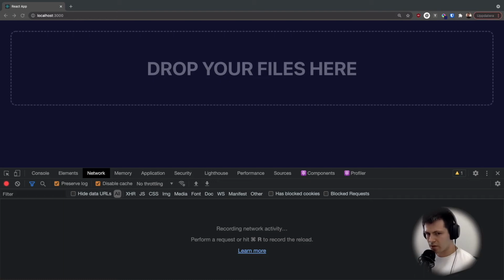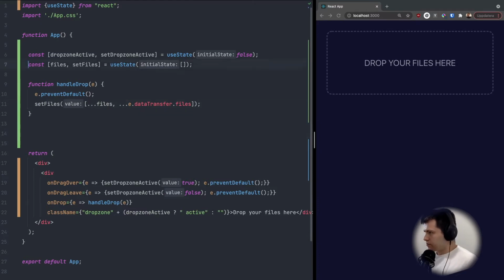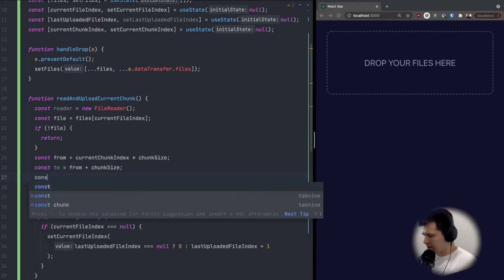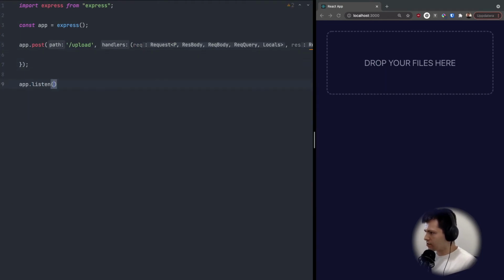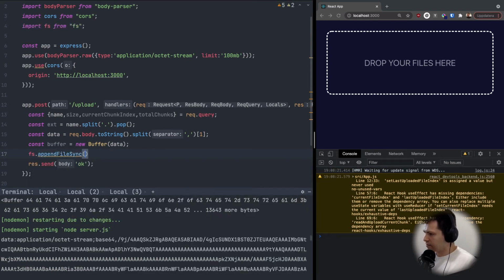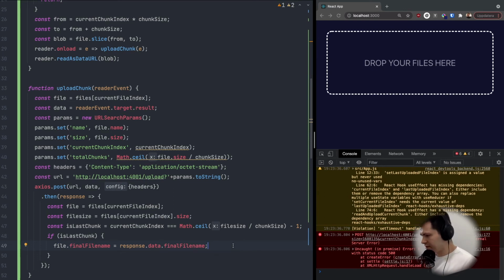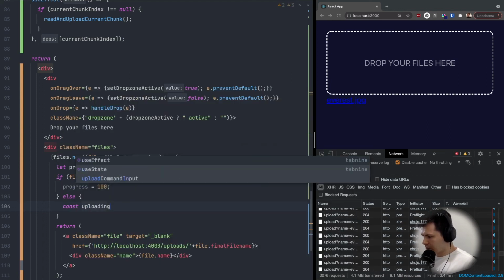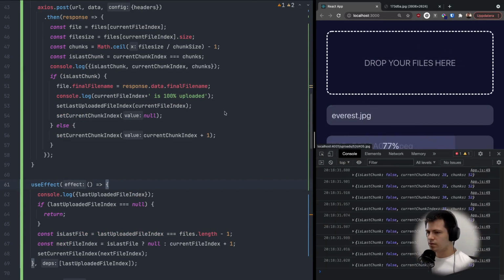Chunked File Upload with React and Express.js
Step by step tutorial how to create a chunked upload with progress bar
To do this I am using react, express.js, FileReader api, cors, body-parser and other small libs.